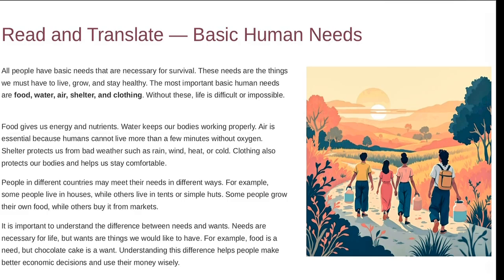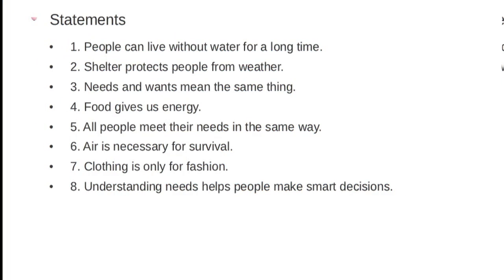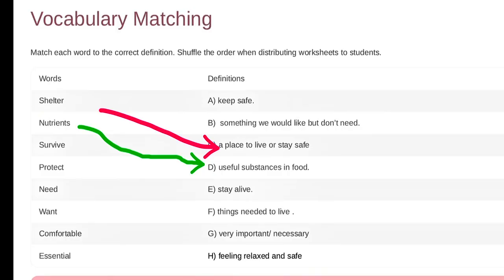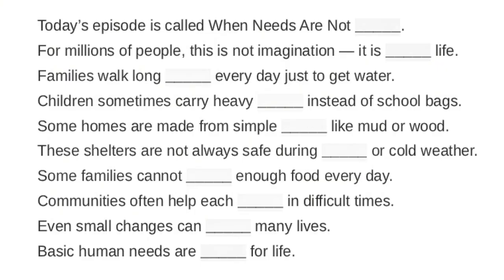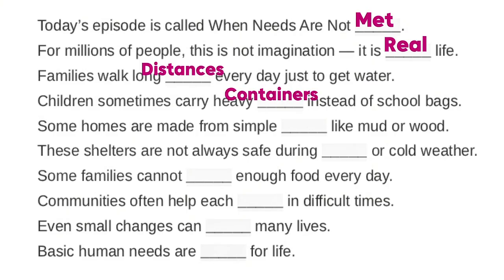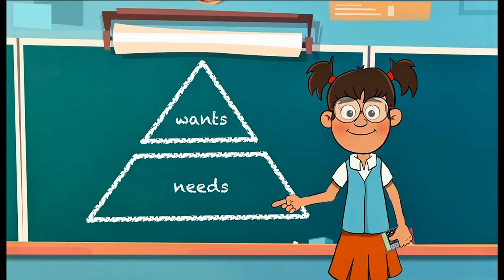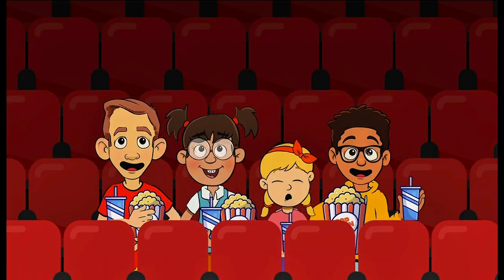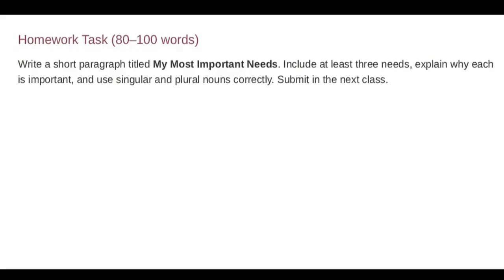Unit 2 Basic human needs